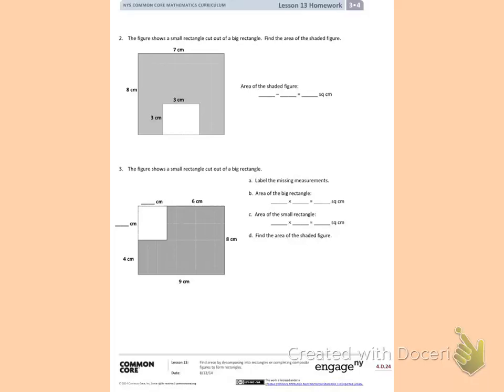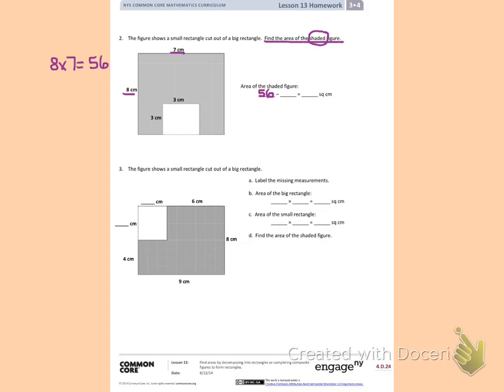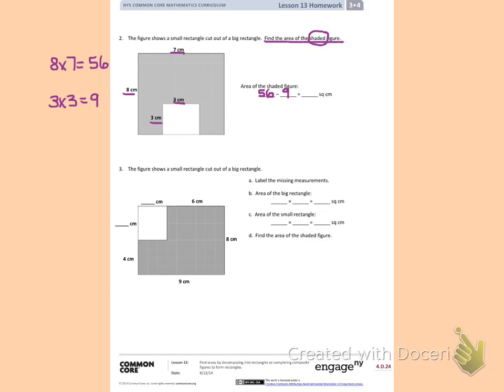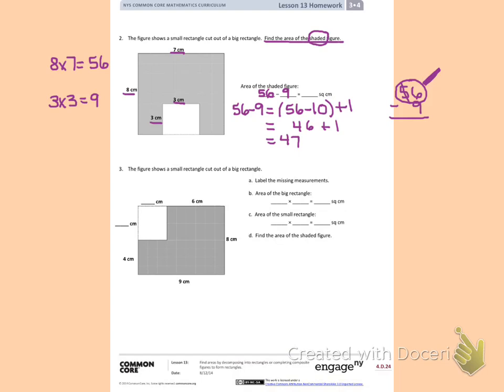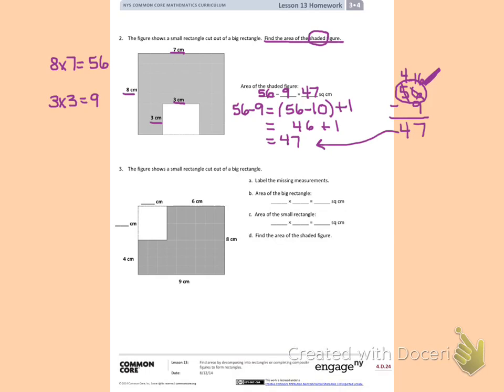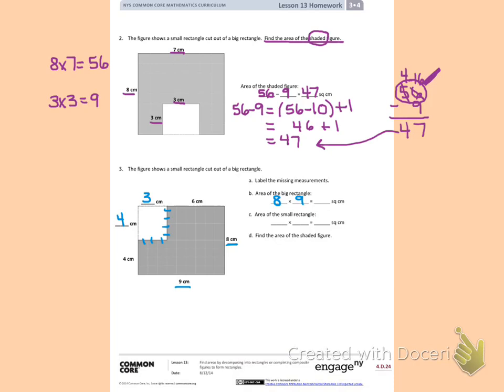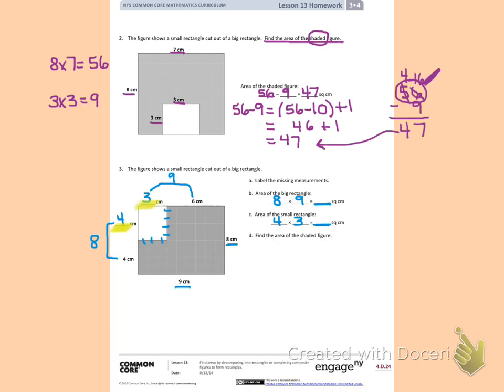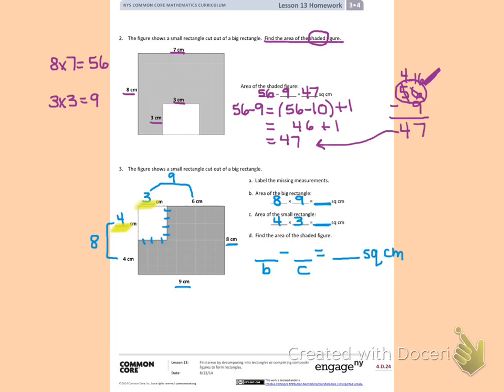GR3 M4 L13 Pg2